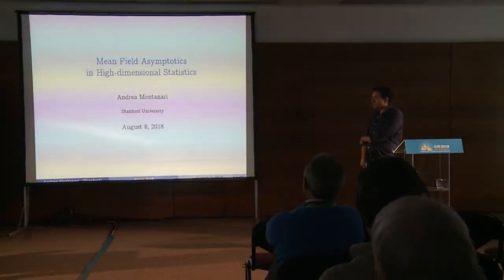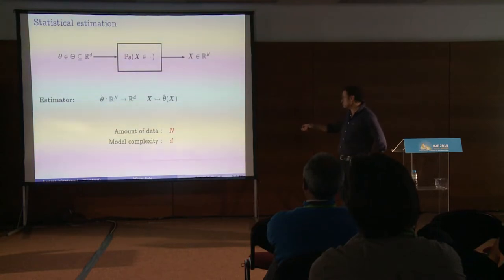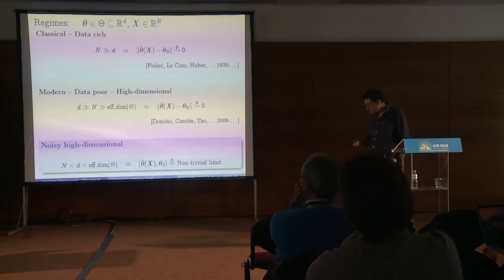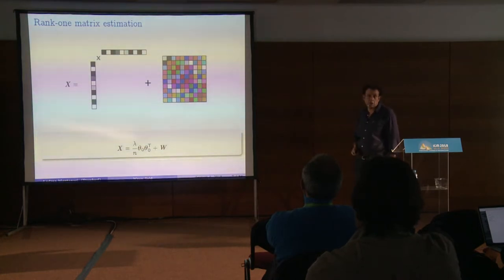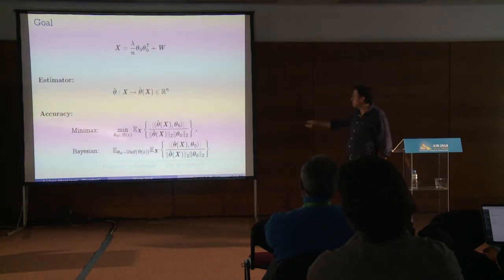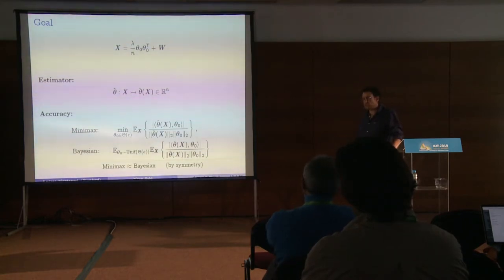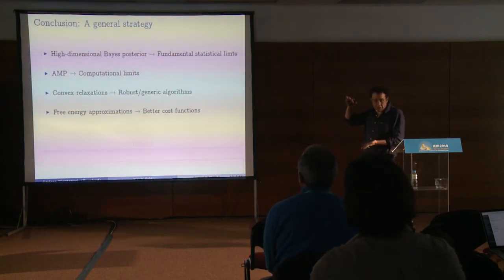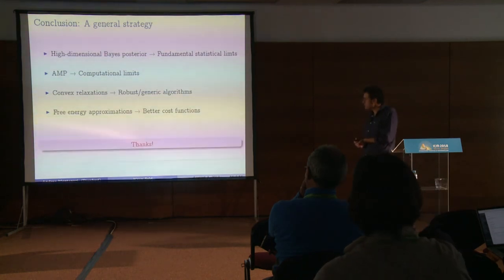Mean field asymptotics in high-dimensional statistics – A. Montanari – ICM2018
Mean field asymptotics in high-dimensional statistics: From exact results to efficient algorithms
Andrea Montanari

Abstract: Modern data analysis challenges require building complex statistical models with massive numbers of parameters. It is nowadays commonplace to learn models with millions of parameters by using iterative optimization algorithms. What are typical properties of the estimated models? In some cases, the high-dimensional limit of a statistical estimator is analogous to the thermodynamic limit of a certain (disordered) statistical mechanics system. Building on mathematical ideas from the mean-field theory of disordered systems, exact asymptotics can be computed for high-dimensional statistical learning problems.
 This theory suggests new practical algorithms and new procedures for statistical inference. Also, it leads to intriguing conjectures about the fundamental computational limits for statistical estimation.